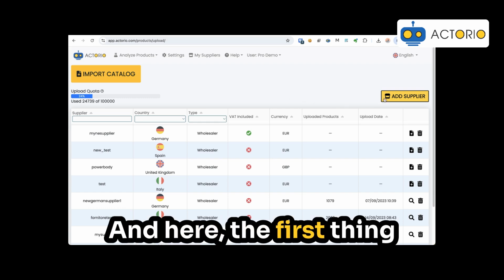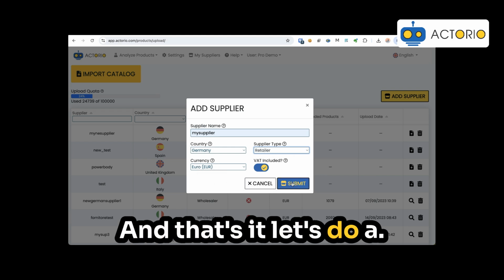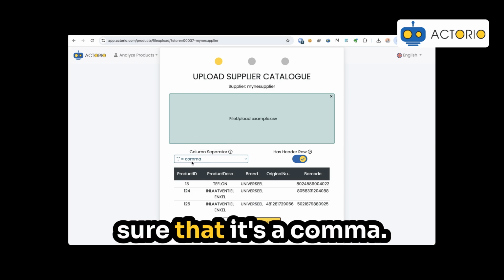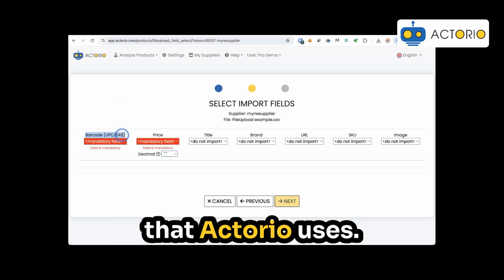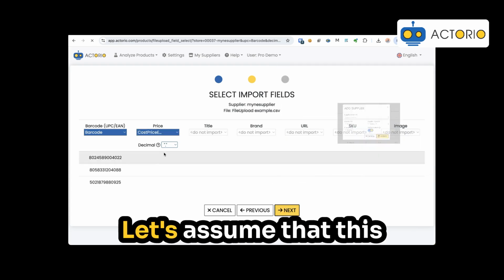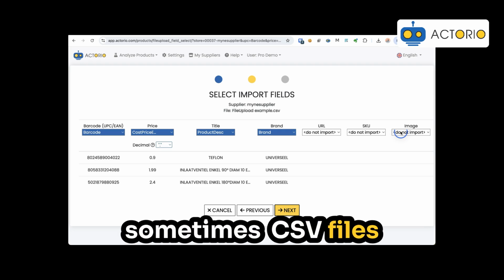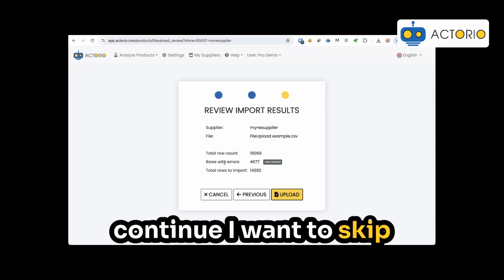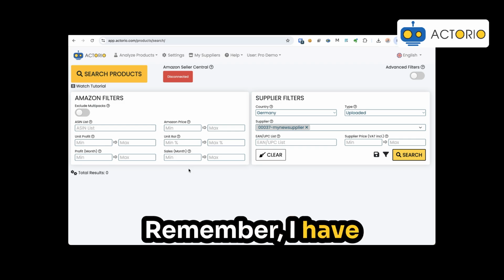How to Upload a Supplier Catalog to Actorio: Step-by-Step Guide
In this video, Ari from Actorio walks you through the process of uploading a supplier catalog (CSV or Excel) to Actorio for analysis. Whether your file includes UPC or EAN barcodes, this detailed guide will show you how to configure your settings, map fields, and handle errors during the upload. By the end, you'll be ready to get actionable insights from your product catalog in Actorio.